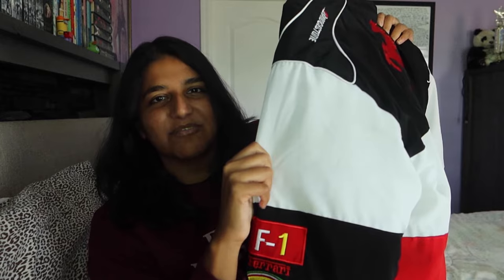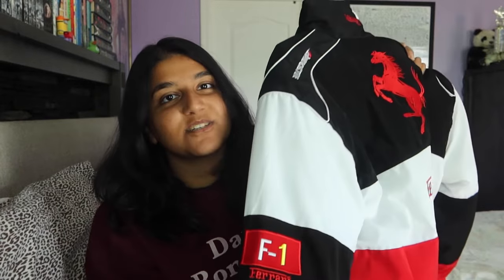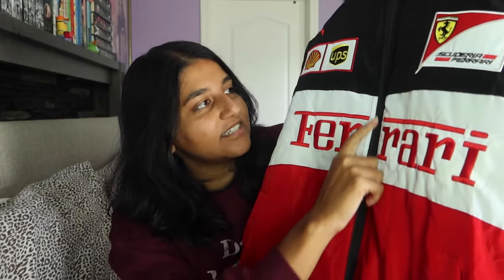Answering Questions about my F1 Jacket | FAQs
► In my previous video, I unbox my F1 Race Car Jacket and try it on.
► In this video I answer questions that were asked about my jacket!
► Take a shot every time I say "do your research" LOL

► filmed with CanonSX710 // CanonG7X Mark III // NikonD5100

► Continue the Adventures!